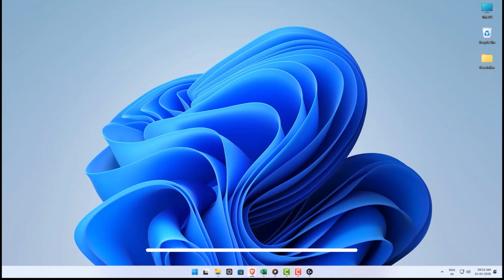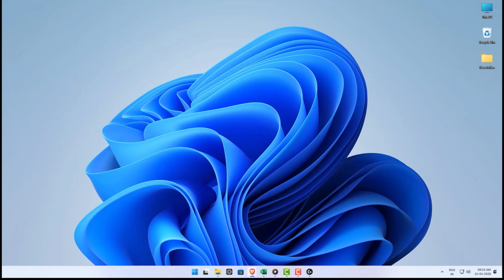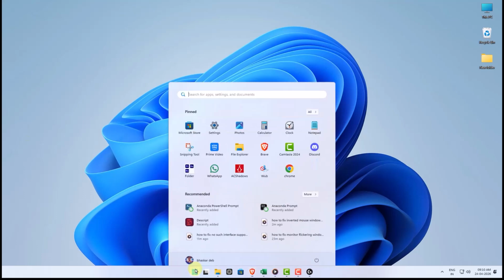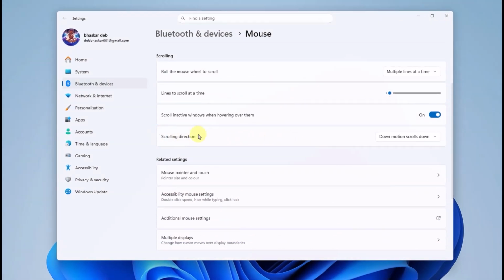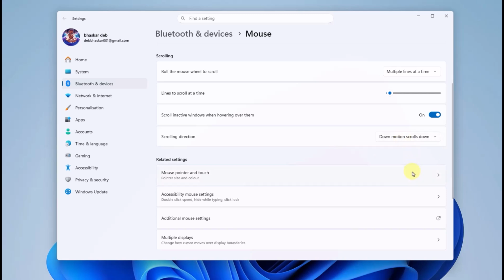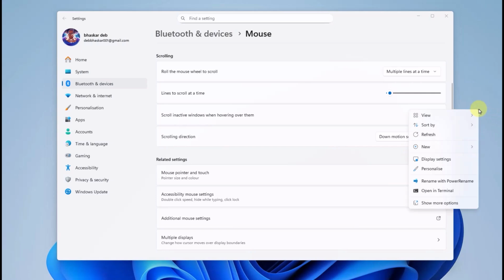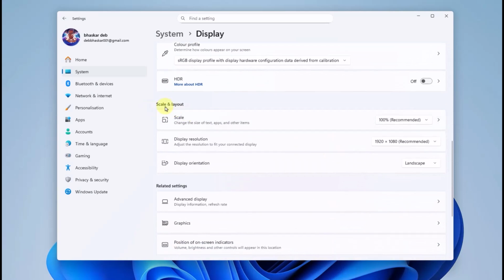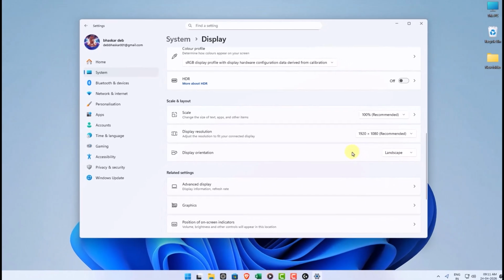How to Fix Inverted Mouse & Scrolling in Windows 11 (Moving Backwards!)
In this Delft Stack tutorial, we'll show you exactly how to fix an inverted mouse or trackpad in Windows 10 and 11. If your scrolling is reversed, or your mouse cursor moves up when you pull down, it can make your computer incredibly difficult to use. We will walk you through the most common culprits: fixing touchpad scroll settings, correcting flipped display orientations, and disabling inverted axis profiles in gaming software.

🔹 What You'll Learn in This Video:

✅ Fix Touchpad Scrolling: How to navigate to Windows trackpad settings and change the scroll direction back to traditional (Down motion scrolls down).
✅ Correct Display Orientation: How to quickly check if your monitor accidentally got switched to "Landscape (flipped)", which completely reverses your cursor movements.
✅ Disable Gaming Mouse Software Overrides: Where to look in Logitech G HUB, Razer Synapse, or Corsair iCUE to ensure an "Invert X/Y Axis" profile isn't active.
✅ In-Game Settings: Why Windows doesn't have a native master invert switch, and how to fix reversed controls inside specific video games.

📌 Timestamps

⏱ 00:00 - Introduction to Inverted Mouse Issues
⏱ 00:25 - Fixing Reversed Touchpad Scrolling
⏱ 00:56 - Correcting Display Orientation
⏱ 01:29 - Checking Mouse Software & Game Settings
⏱ 02:13 - Summary and Conclusion

Because Windows doesn't actually have a master switch to simply "invert" a standard USB mouse, fixing backward cursor movement requires checking a few specific, easy-to-miss settings. Whether it's an accidental display flip or a rogue touchpad gesture setting, this quick guide isolates exactly where the override is happening so you can regain normal control over your PC.